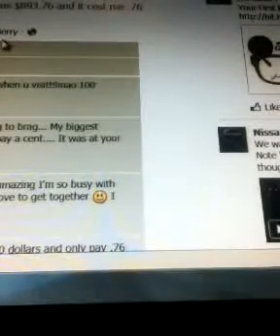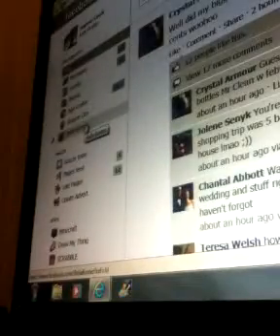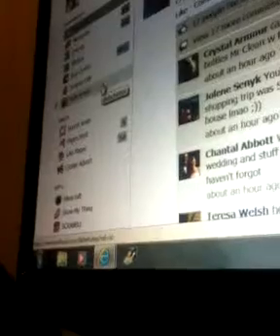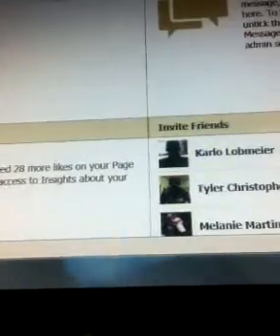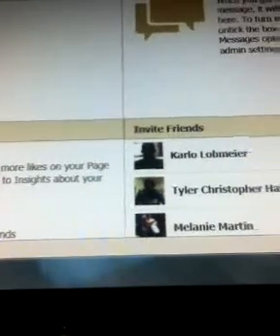Qik - Mobile video by BellaKortez403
Streamed by BellaKortez403. Qik is the fastest way to upload videos to YouTube from your mobile phone.